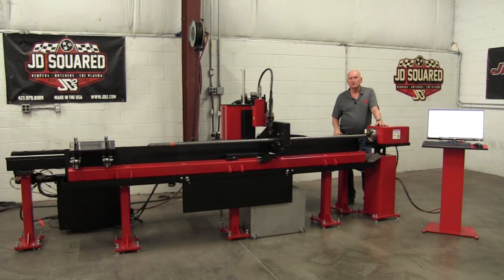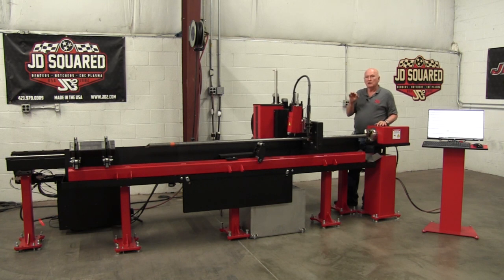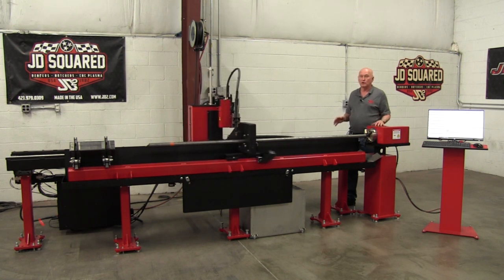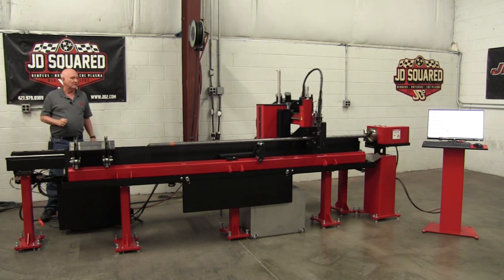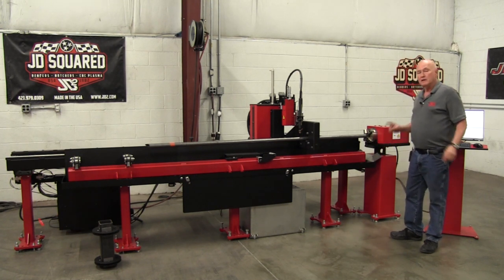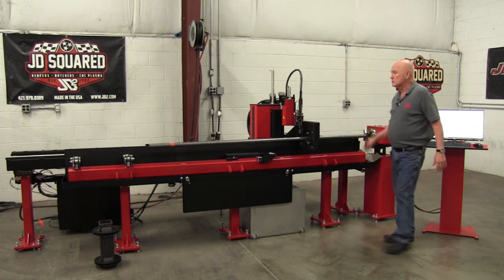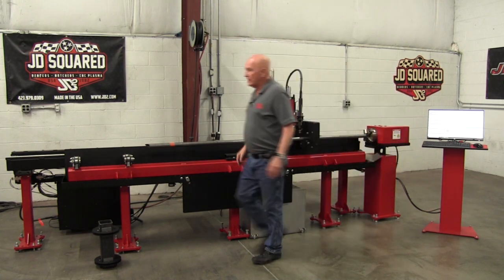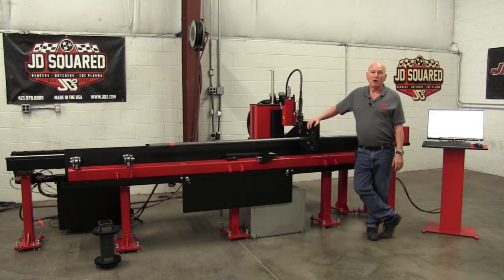JD Squared RC6 Rotary Plasma Tube & Pipe Cutter Overview Video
Bob discusses the features of the JD Squared new RC6 Rotary Plasma Tube & Pipe Cutter. In this video he reviews of the specifications, features, and some of the reasoning behind the design.